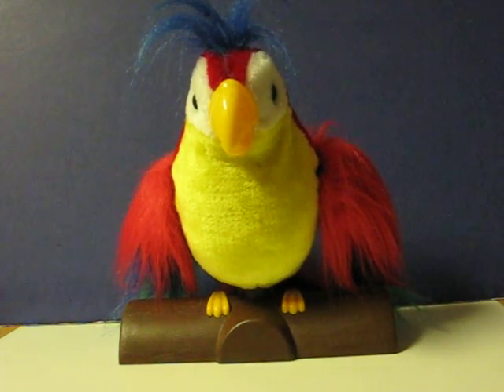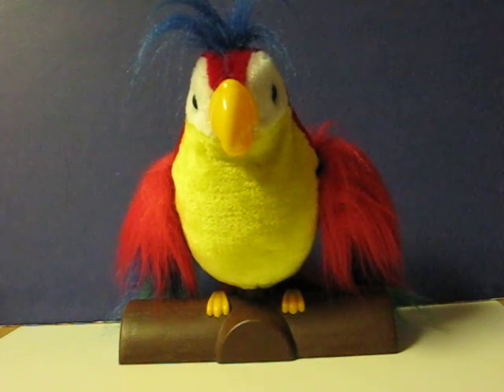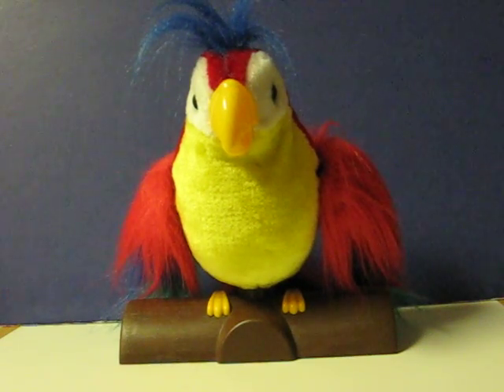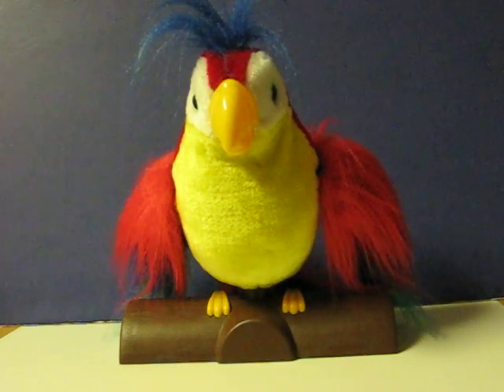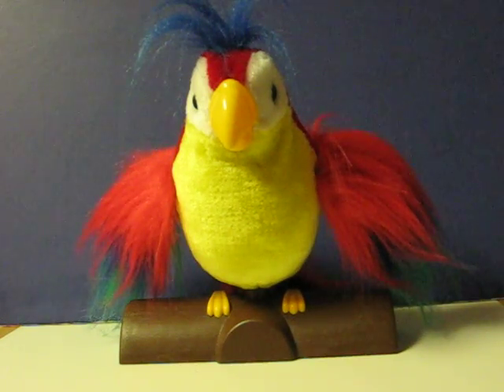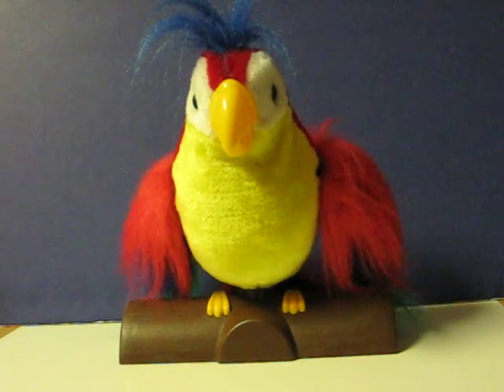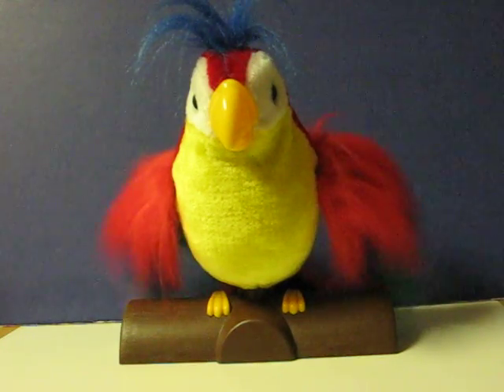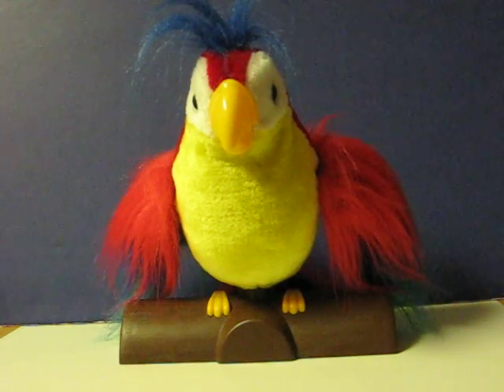Sale Item Demo - Gemmy Industries Pete Repeat Interactive Parrot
Quick demo for an interactive parrot called Pete Repeat.  He's going up for sale, and this demo shows how he works.